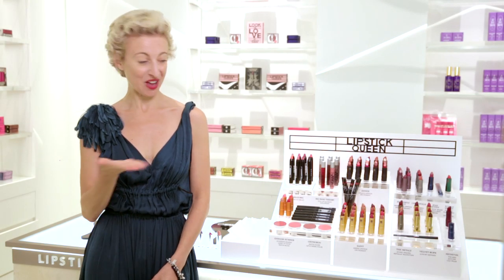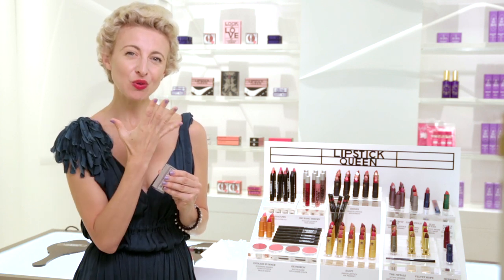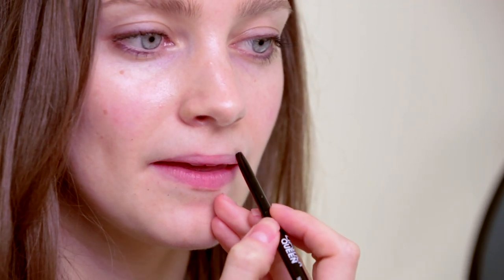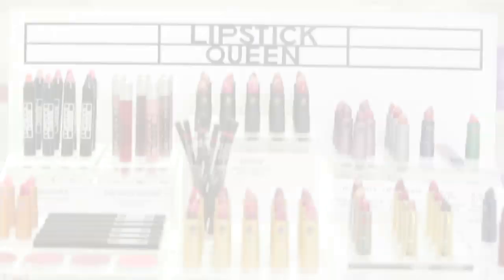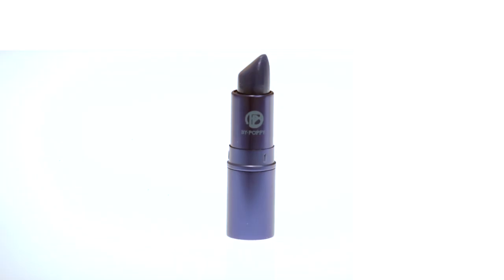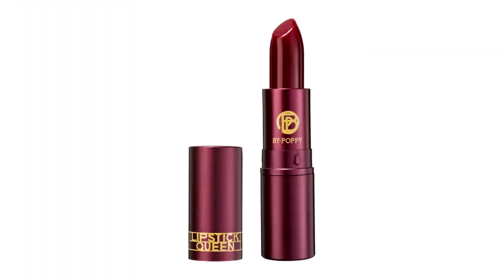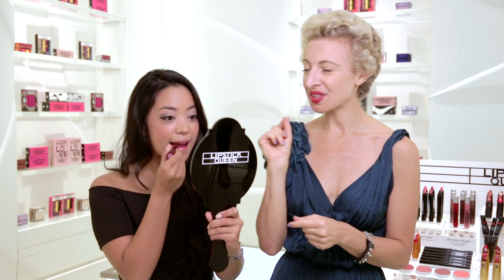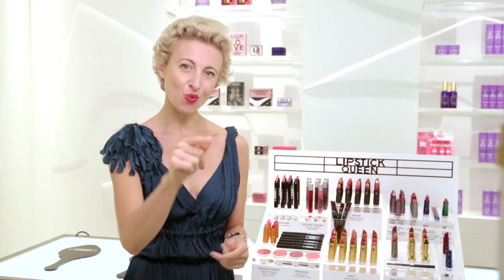Lights, Camera, Lipstick! Barneys New York Presents The Silver Screen Collection From Lipstick Queen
It’s no secret: We at Barneys love our lipstick. So, you can imagine the excitement when word reached our offices about the Silver Screen collection, the latest from Poppy King, the mastermind behind Lipstick Queen.

Inspired by the iconic women of Hollywood’s golden era, King’s latest creation brings a bit of movie magic to our makeup counters. Presented in an array of deeply saturated, playful colors, King’s new hues are designed to transform ingénue to leading lady in a few simple strokes.

And spoiler alert: No more reapplying. The ultra-moisturizing formula with an ever-so-sparkling sheen is made with long-lasting pigment.

Check out our exclusive video with the Lipstick Queen herself to learn more about the origins of the collection—as well as some of her other best-selling shades—and how Poppy matches colors to complexions.